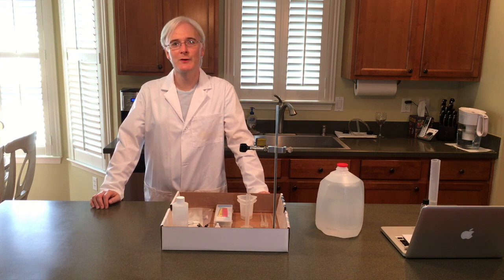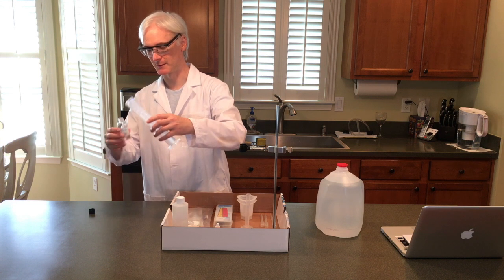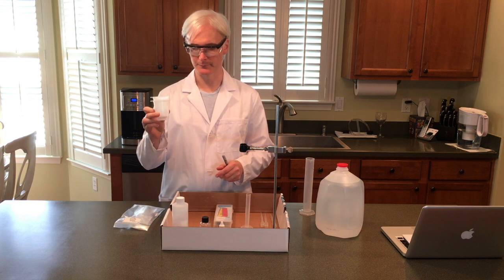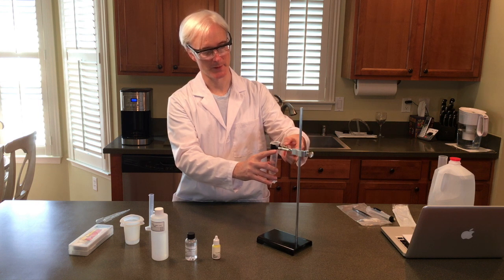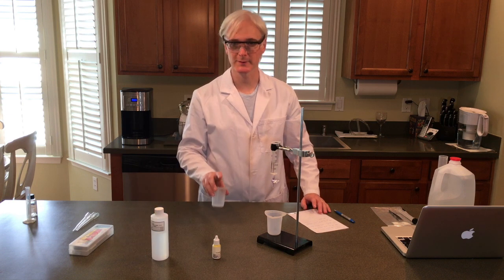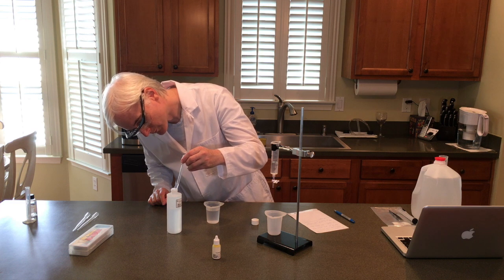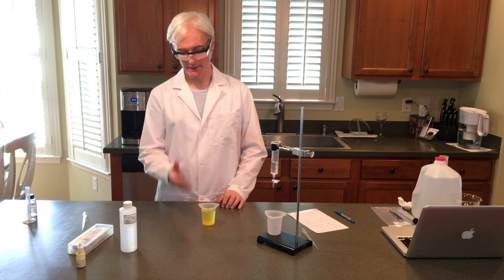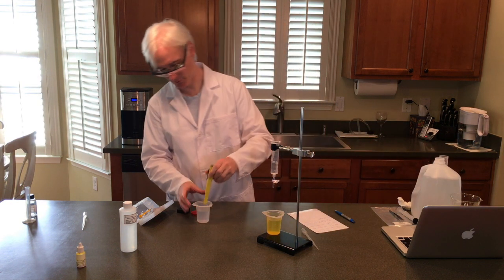Lab 17 - Equilibrium Constants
This video is a tutorial for Lab 17 - Equilibrium Constants for the General Chemistry, level 2 distance learning course at Brookdale Community College, NJ.